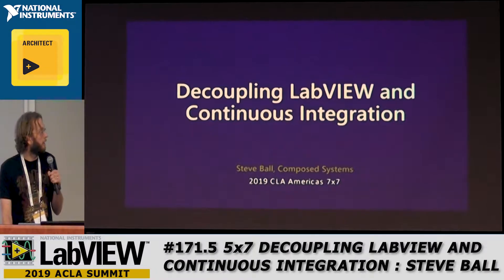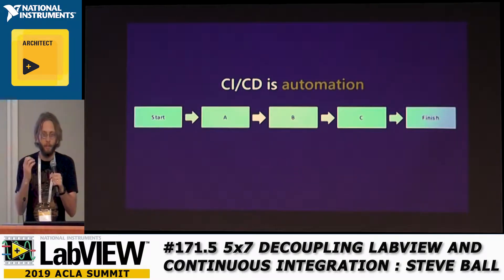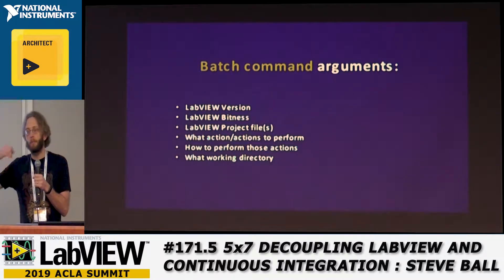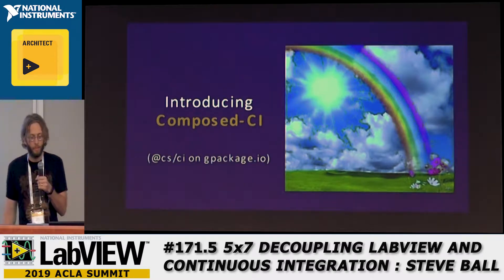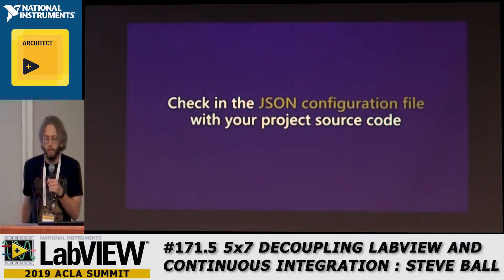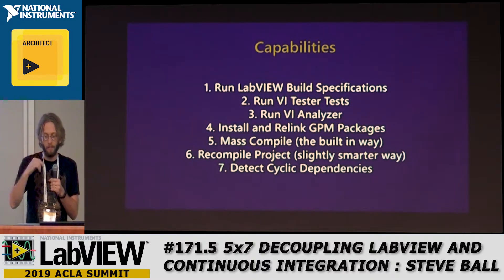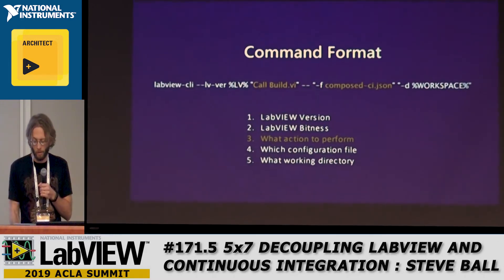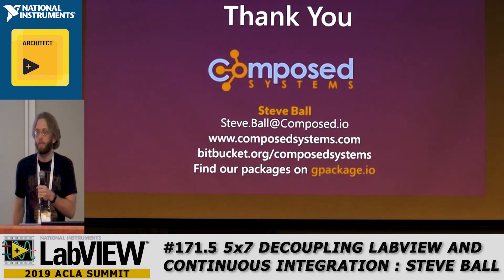2019 ACLA Steve Ball Decoupling LabVIEW and Continuous Integration